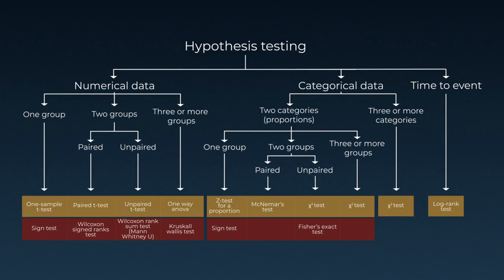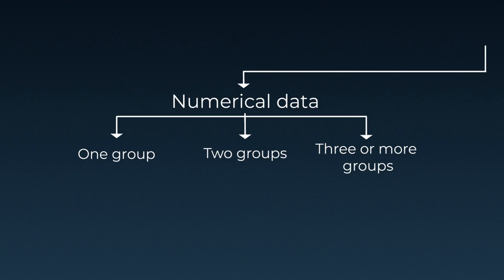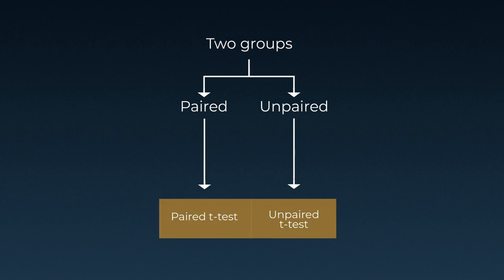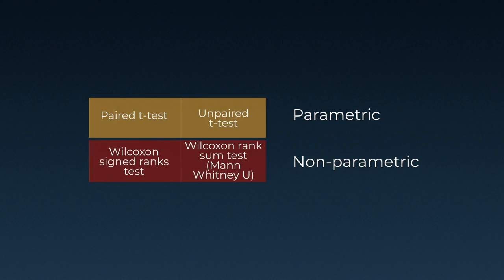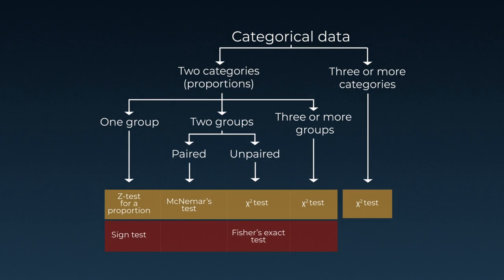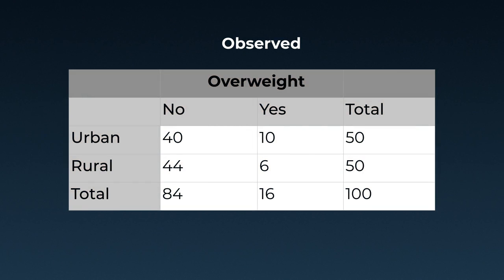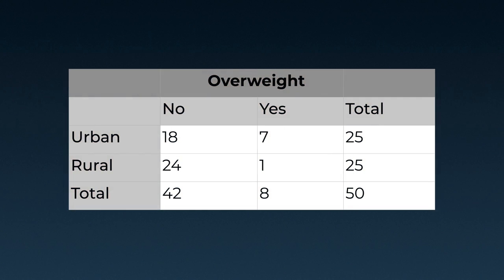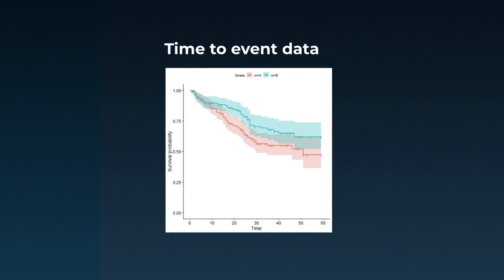Choosing the right statistical test - Population Health: Responsible Data Analysis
In most areas of health, data is being used to make important decisions.  As a health population manager, you will have the opportunity to use data to answer interesting questions. In this course, we will discuss data analysis from a responsible perspective, which will help you to extract useful information from data and enlarge your knowledge about specific aspects of interest of the population.

First, you will learn how to obtain, safely gather, clean and explore data. Then, we will discuss that because data are usually obtained from a sample of a limited number of individuals, statistical methods are needed to make claims about the whole population of interest. You will discover how statistical inference, hypothesis testing and regression techniques will help you to make the connection between samples and populations.

A final important aspect is interpreting and reporting. How can we transform information into knowledge? How can we separate trustworthy information from noise? In the last part of the course, we will cover the critical assessment of the results, and we will discuss challenges and dangers of data analysis in the era of big data and massive amounts of information.

In this course, we will emphasize the concepts and we will also teach you how to effectively perform your analysis using R. You do not need to install R on your computer to follow the course, you will be able to access R and all the example data sets within the Coursera environment.

This course will become part of the to-be-developed  Leiden University master program Population Health Management. If you wish to find out more about this program see the last reading of this Course!
R Programming, Data Analysis, Regression Analysis, Data Reporting, Statistical Data
To research and review the data Population Health: Responsible Data Analysis is mostly perfect to me as a humanitarian.,Had much fun during this course. Hope more programmes like this in future are offered for free.
In this module,  we will see how to  deal with  data obtained from a limited number of individuals. You will discover how statistical inference can make the connection between samples and populations. First, we will discuss  important concepts such as random variation, sampling distribution and standard error.  Second, we will discuss the principles of hypothesis testing. Then, we will review the moist commonly used statistical tests. Finally, we will discuss how to decide how large your study sample should be.